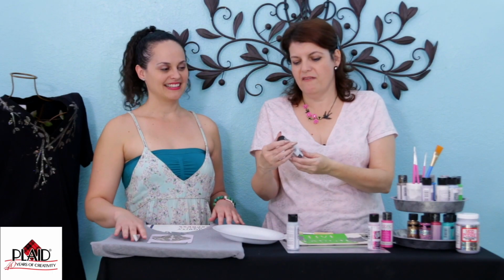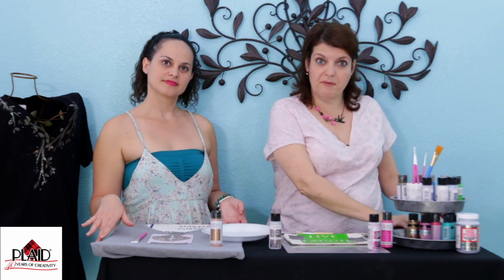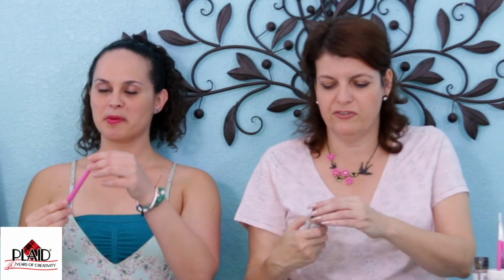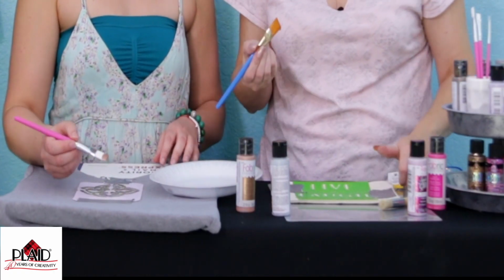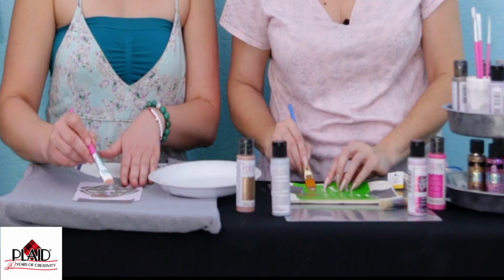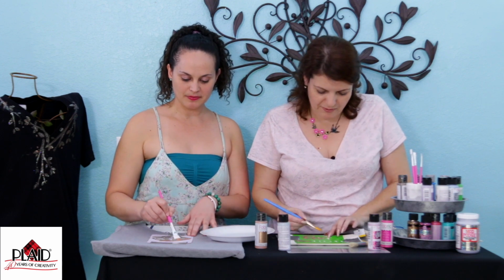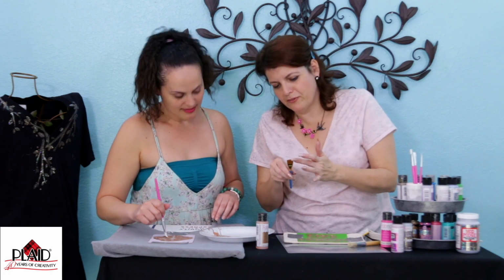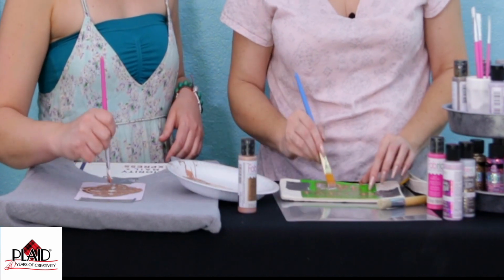Fun with Plaid Glitter Fabric Paints DIY Crafts!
It's me and Lady Dee again trying out the new fabric glitter paints from Plaid and Folkart paints.  So much fun to spend a hot summer day inside making some fun creations for you to use and wear this summer!